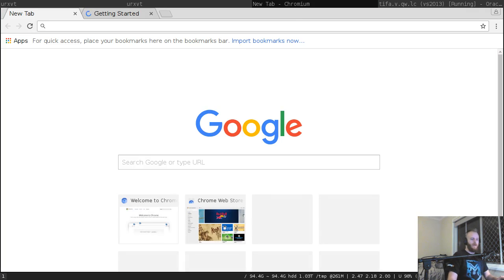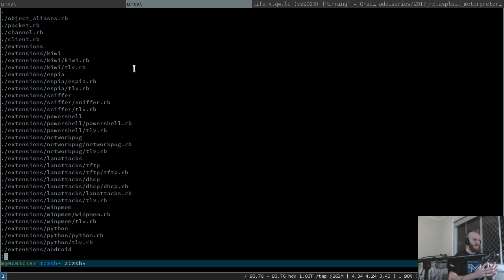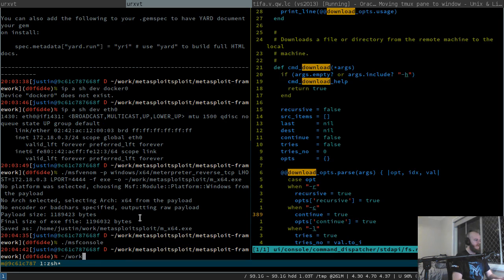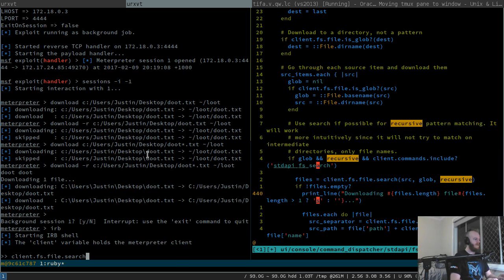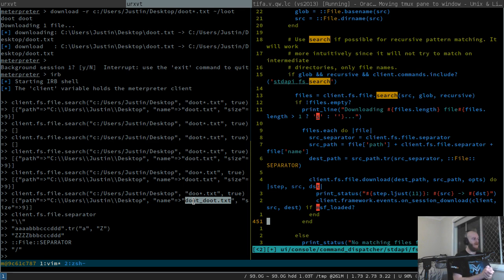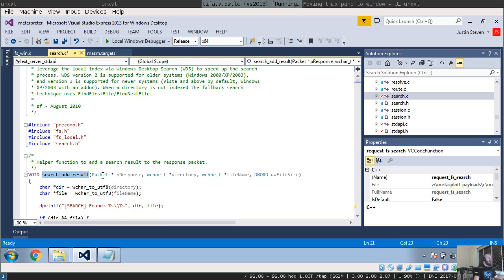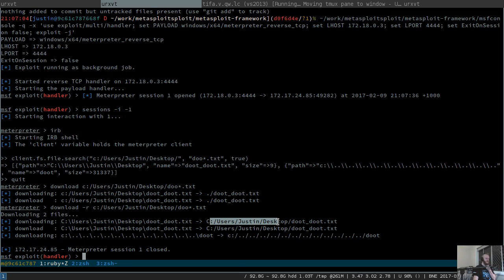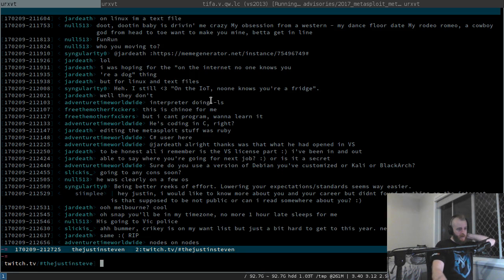Computer Hacking - Metasploit Directory Traversal Bugs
Tonight we're going on a quick tour and demonstration of the bugs detailed in

(It ended up being just a demonstration of CVE-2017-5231 but hey we had good intentions)